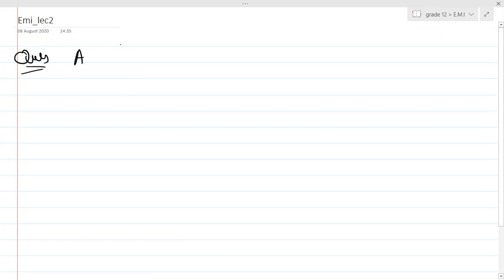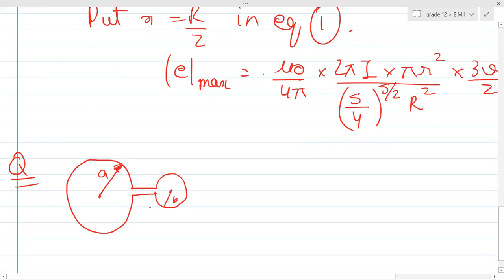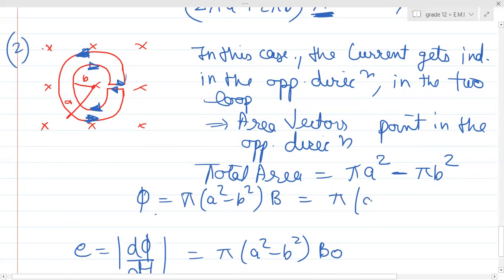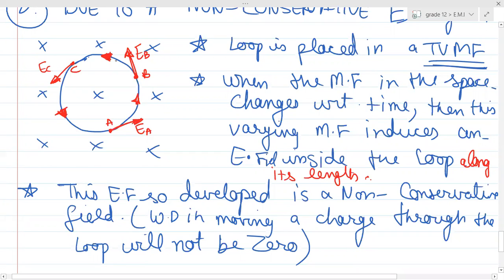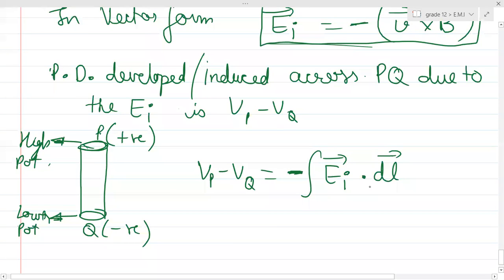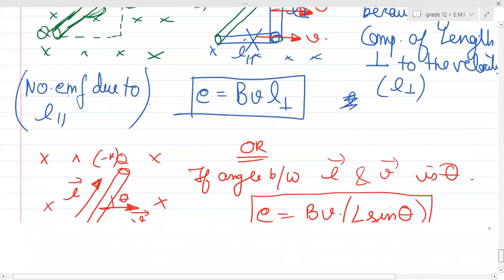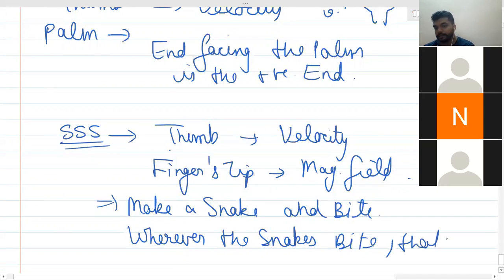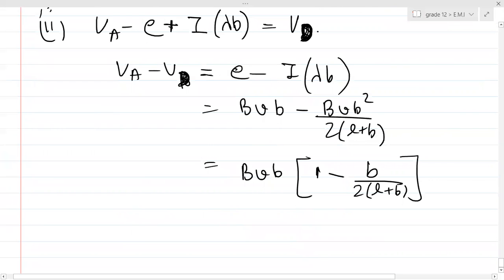GRADE 12 - Electromagnetic Induction - Lecture 2 NEET, JEE MAINS/ADVANCED